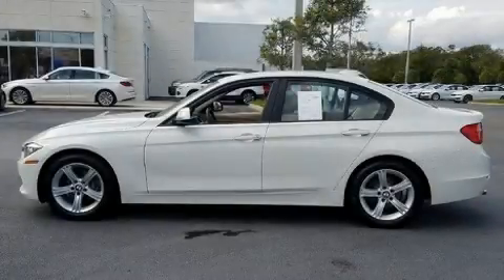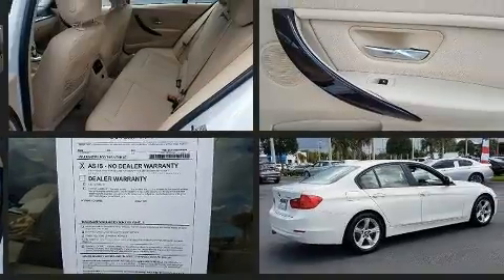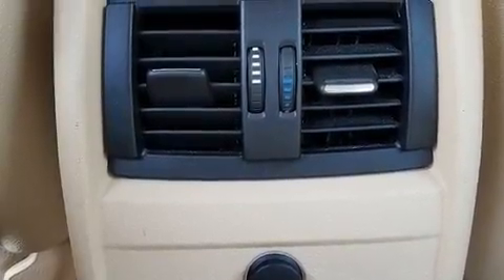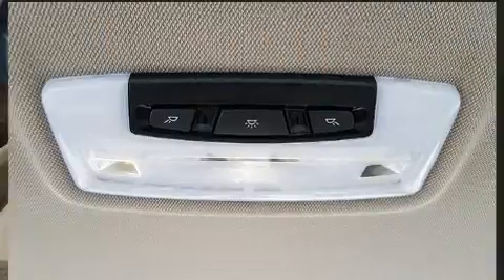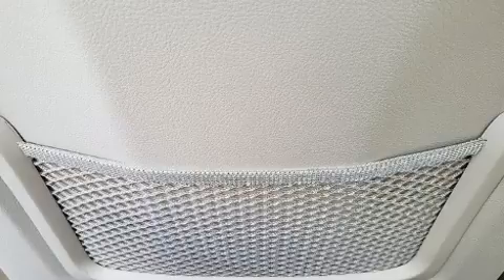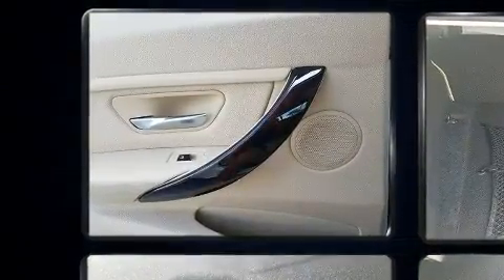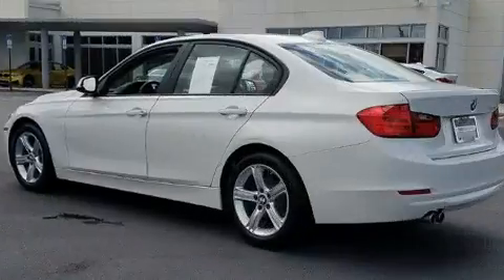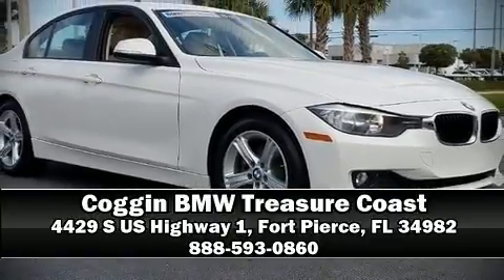2013 BMW 328i in Fort Pierce, FL 34982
4429 S US Highway 1

The 2013 BMW 328i. Smooth gearshifts are achieved thanks to the 2 liter 4 cylinder engine, and for added security, dynamic Stability Control supplements the drivetrain. A turbocharger is also included as an economical means of increasing performance. Comfort and convenience were prioritized within, evidenced by amenities such as: adjustable headrests in all seating positions, a power seat, automatic dimming door mirrors, front bucket seats, front fog lights, cruise control, and seat memory. Everything is where it ought to be, from the dashboard controls to the door locks and window controls. BMW ensures the safety and security of its passengers with equipment such as: dual front impact airbags, head curtain airbags, traction control, brake assist, anti-whiplash front head restraints, ignition disabling, and 4 wheel disc brakes with ABS. You'll never lose visibility with rain sensing wipers, which activate automatically when the drops start to fall. A Carfax history report indicates just one previous owner. Our aim is to provide our customers with the best prices and service at all times. Stop by our dealership or give us a call for more information.